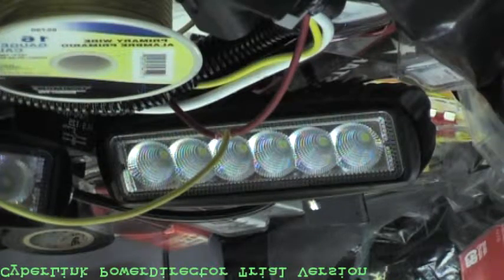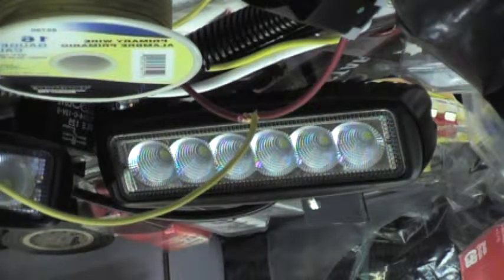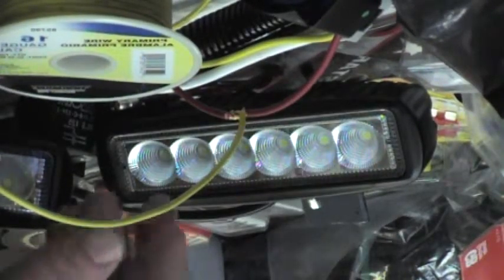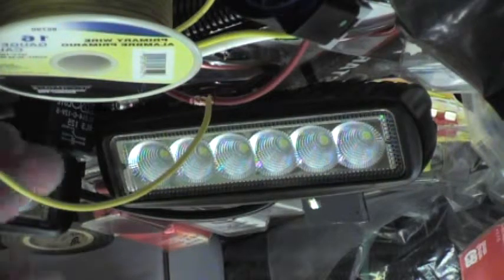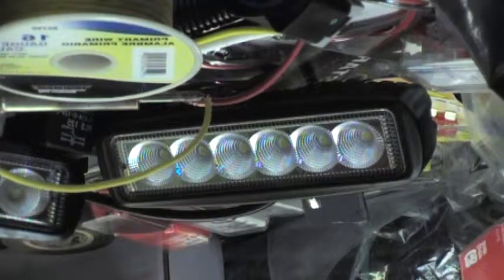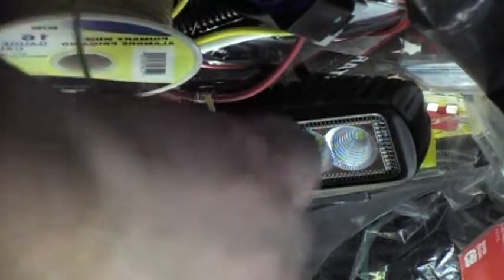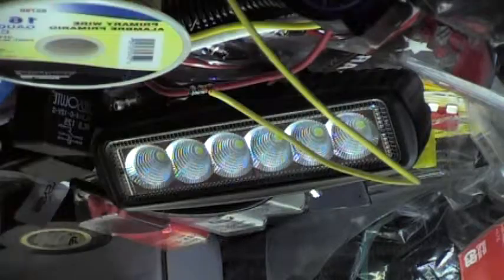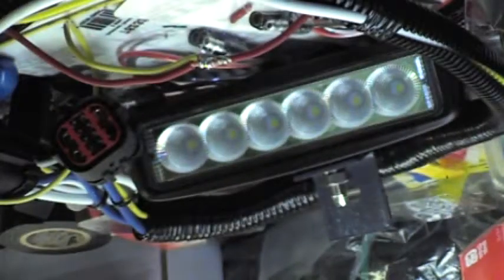Solder Tee Splice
How to solder a tee splice, meaning a branch wire off of an uncut mail wire. This project was performed on a Towready 7 pin harness for a 2004 Ford F150.